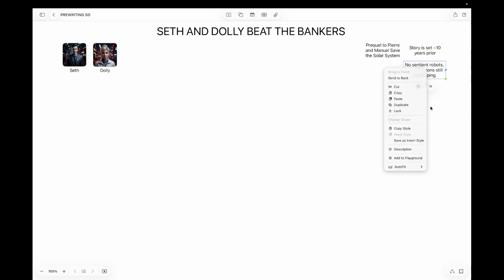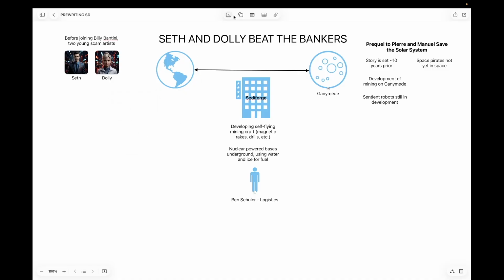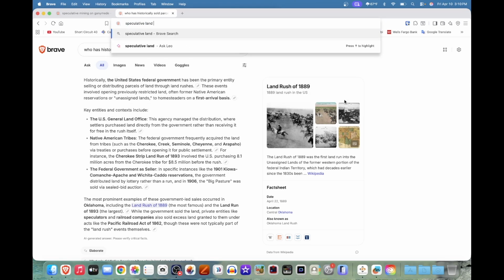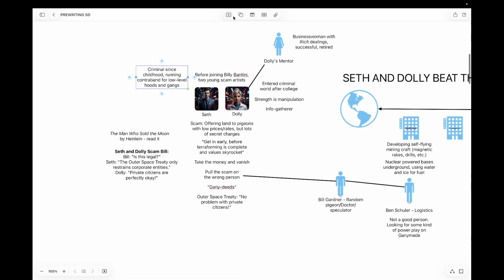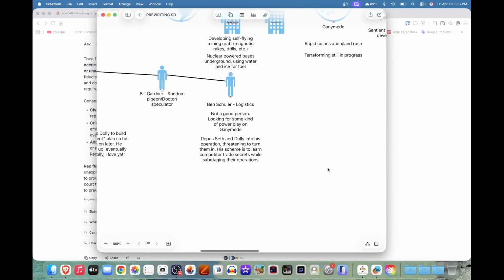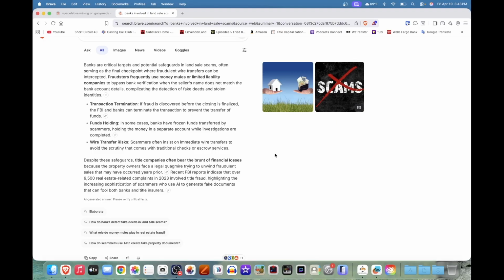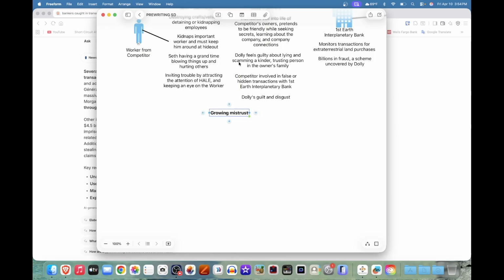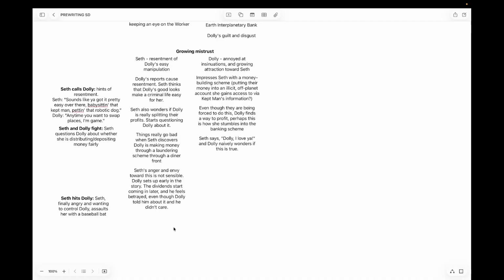Process, Not Product: Pre-Writing Seth and Dolly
Detailing how I brainstorm and pre-write stories.
Songs:
0:00 Koji Kondo & Mahito Yakota - World 5 Map (Super Mario Galaxy 2)
2:12 Mike Morasky - Technical Difficulties (Portal 2)
5:34 Frank Klepacki - Volcania (The Hand of Fate)
7:33 BetaMaster - Alcohol 120% (Keygen Music)
10:08 Skaven - Mercury Rain
14:33 Dan Gardopee, Andrew Sega - Mission 1 (Crusader No Remorse)
20:19 Blinch - Singularity's Dream (Loop Hero)
23:40 Riku Nuottajärvi - Mycon Theme (Star Control II)
27:00 Jun Fukuda - Charging Katana (No More Heroes 2)
29:34 Hajime Wakai - Hole of Heroes Sublevel 6 (Pikmin 2)
32:35 Franz Falckenhaus - Falckenhaus Cosmic Dance
36:18 Masaharu Iwata - Espionage (Final Fantasy Tactics)
38:41 Eric Barone - Mines (The Lava Dwellers) (Stardew Valley)
41:43 Greg Edmonson - At Sea (Uncharted 4)
45:10 Manaka Kataoka, Maasa Miyoshi, Masato Ohashi, Tsukasa Usui - Gerudo Town (Unsolved) (Legend of Zelda Tears of the Kingdom)
48:43 Franz Falckenhaus - Red Skies
51:10 Keith Burgun - Subterranean Bumping (Auro)
54:30 Phalangius - Juno 6-2
57:43 Shoji Yamashiro - Winds Over Neo-Tokyo
1:00:19 Phalangius - Snowman Theorem
1:05:47 Franz Falckenhaus - The Europa Judgement
1:10:19 Chris Braymen - Lord Abdul Alhazred (King's Quest VI)
1:13:13 Riku Nuottajärvi - Thraddash Theme (Star Control II)
1:15:04 Legowelt - Sepecat
1:20:49 Kelly Bailey - Track 37 (Half-Life 2)